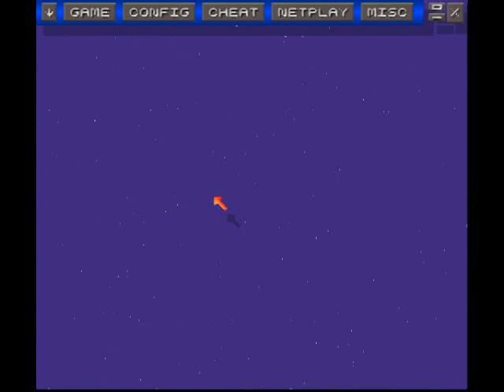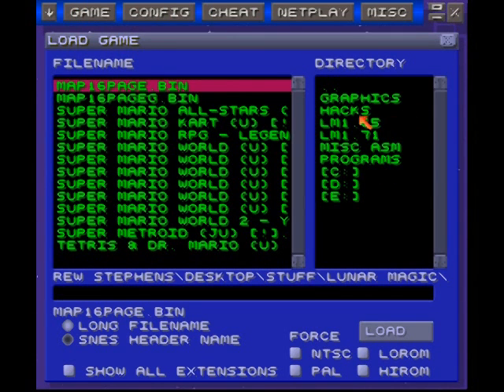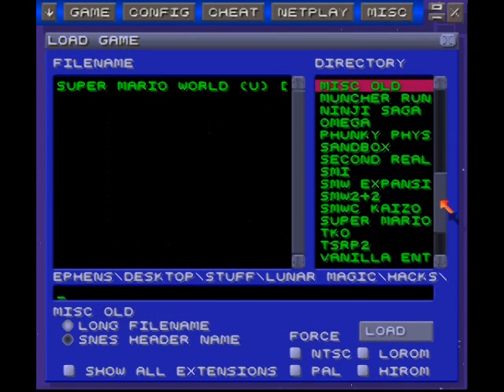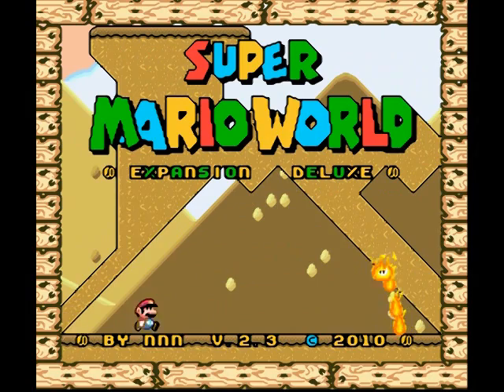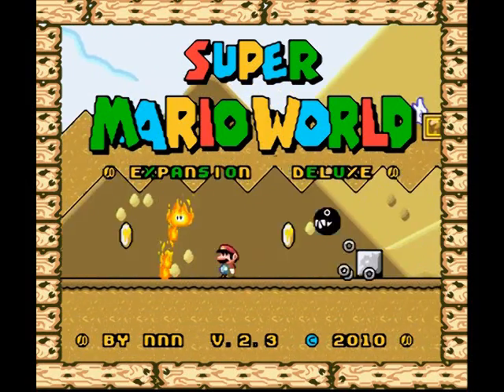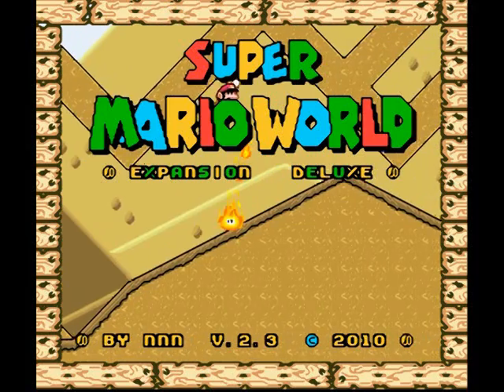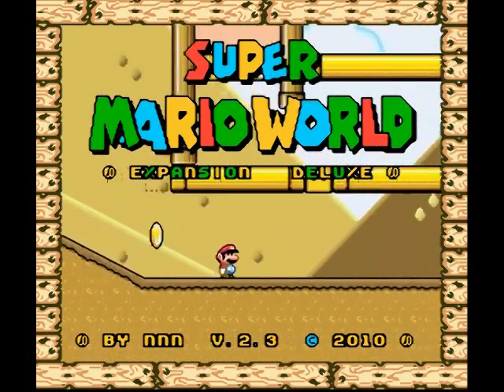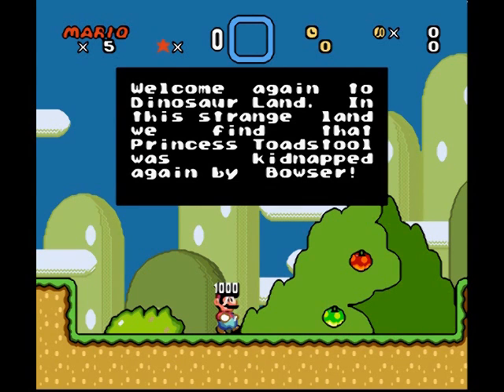SMW Exp. Intro [DAXTERSPEED EDIT]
Because replying to comments with text is so impersonal.